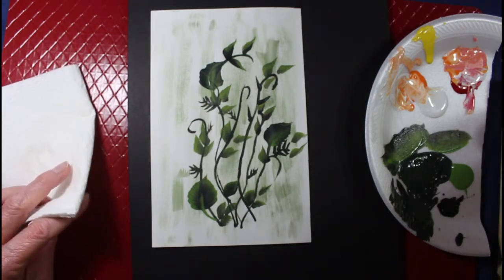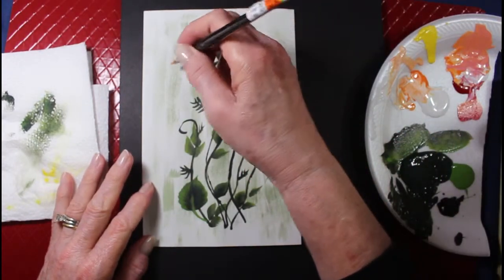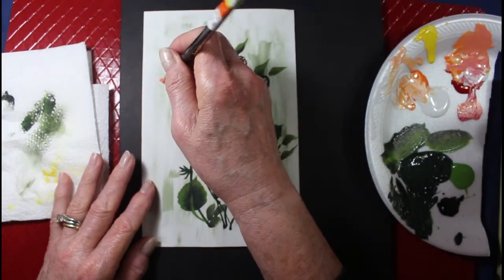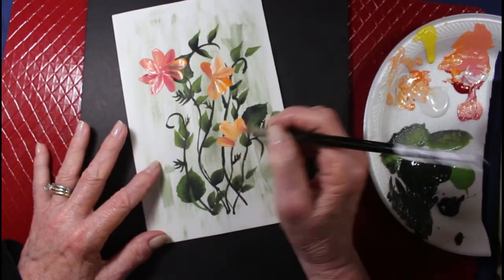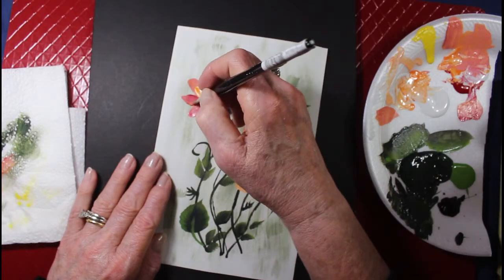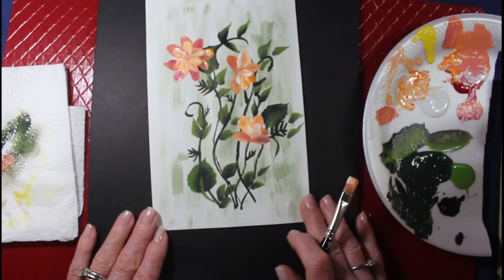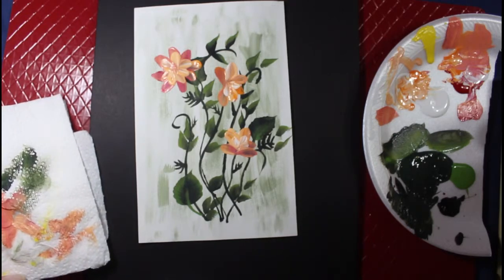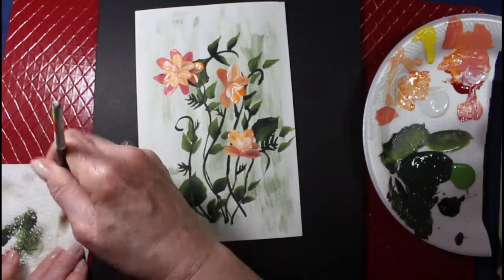One Stroke Painting - GERBER Daisies | Simple Step-by-Step Tutorial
Easy Tutorial of Gerber Daisy Flowers painted with Flat Brush using the One Stroke Technique.   Orange Gerber Daisies

The brushes I used in this video were: 👇

Flat Brush - Size (10)
Liner Brush - Size (2)

Acrylics Paints used below: 👇

Snow White ( Americana )
Lamp Black ( Americana )
Palm Leaf ( Apple Barrel )
Yellow Light ( Folk Art )
Lamp Black ( Americana )
Tuscan Red ( Americana )
Pumpkin Orange (Apple Barrel )

*** Thank you so much for being here! I sincerely appreciate it!! ***